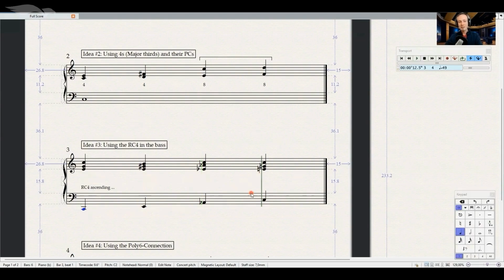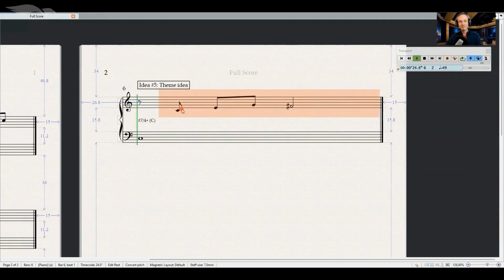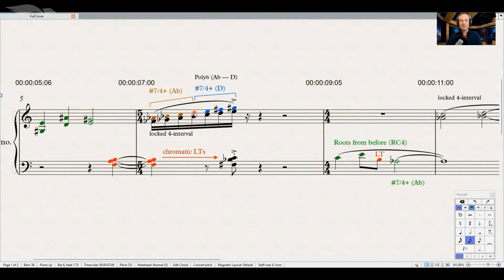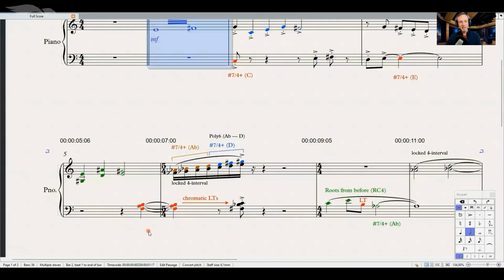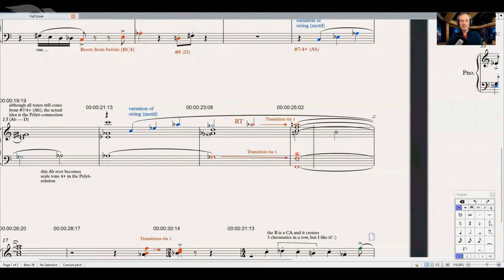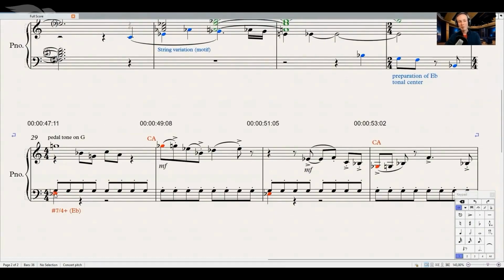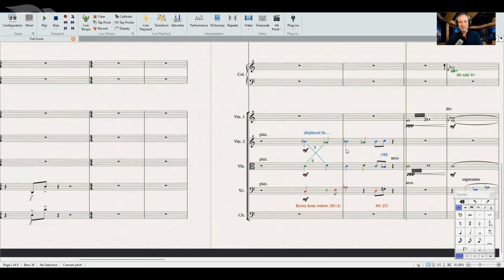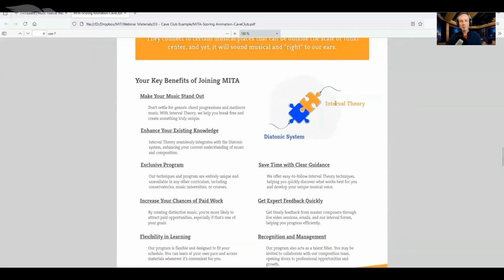Scoring Animation with INTERVAL THEORY - Full Tutorial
In this video, I’ll take you behind the scenes of my full scoring process for Cave Club, an animated series by Mattel. From shaping the musical themes to orchestrating the final cues, I’ll show you how I bring the story to life through music.

CHAPTERS:
00:00 Introduction
01:11 Step 1 - Gathering
10:55 Step 2 - Sketching
35:29 Step 3 - Developing
44:22 Your Next Step

I'm Frank, co-founder of the Music Interval Theory Academy (MITA), where I teach composers how to use intervals to create unique and original music. Whether you’re scoring for film, TV, or video games, mastering intervals can transform the way you compose.

If you’d like to dive deeper into Interval Theory and learn how to compose music with more freedom and creativity, get in touch! I’m happy to help.

I also host live Introduction Events to Interval Theory via Zoom, where you can explore these techniques in real-time. The next sessions are already scheduled, and you can register for free here:

Topics Covered:
- How to score for animation
- Film scoring techniques
- Composition and orchestration lessons
- Music theory for composers
- Writing music for film & TV